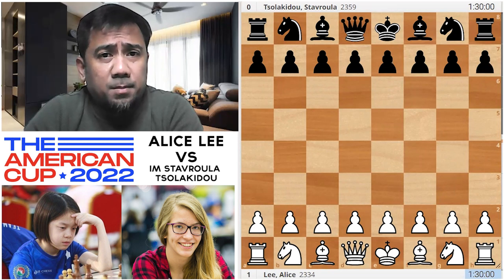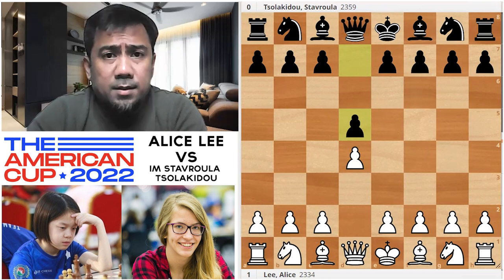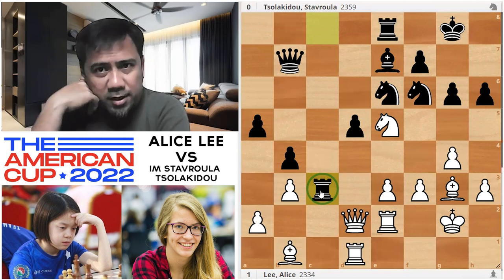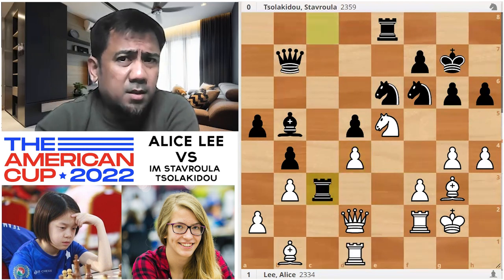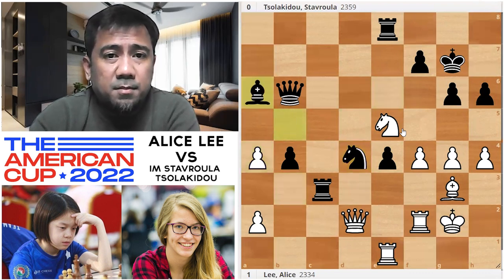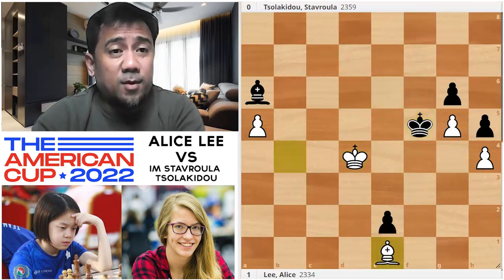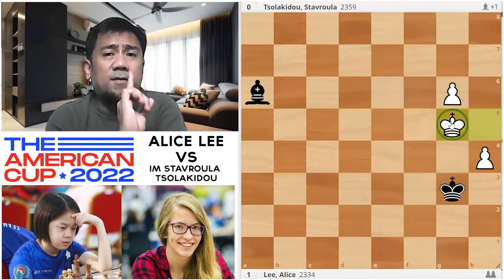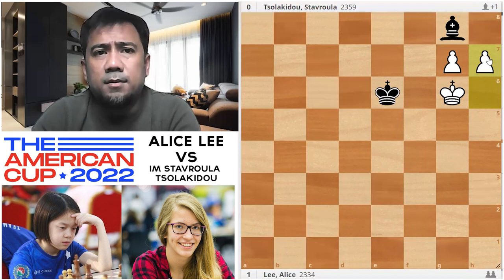The American Cup 2022: Alice in Wonderland: 12-yr old Alice Lee stuns IM Stavroula Tsolakidou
TheAmerica Cup2022